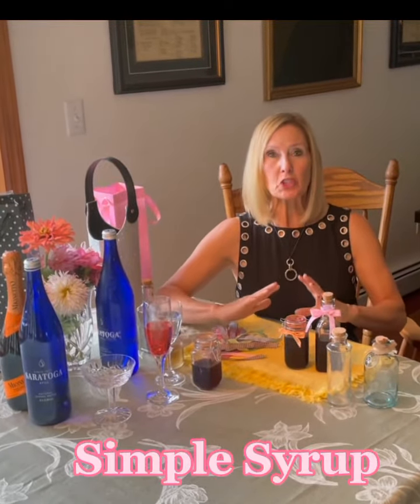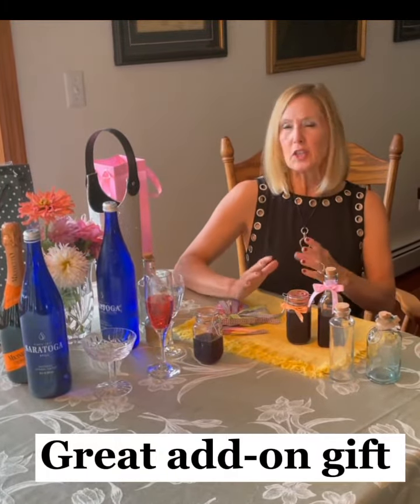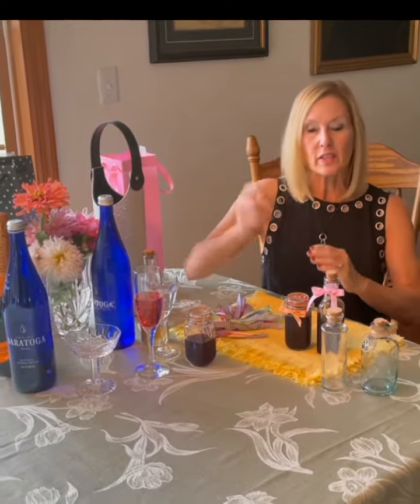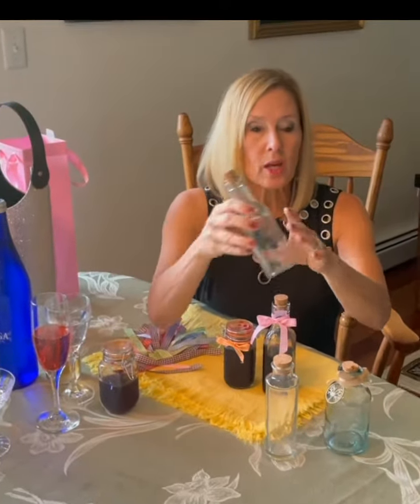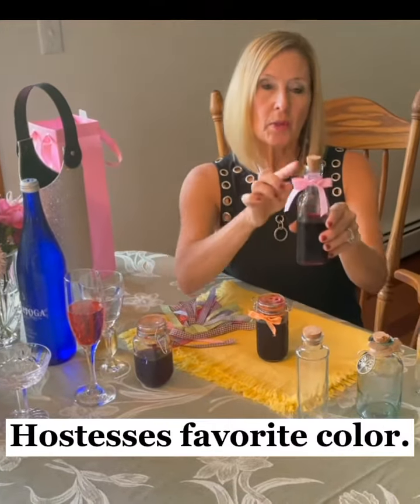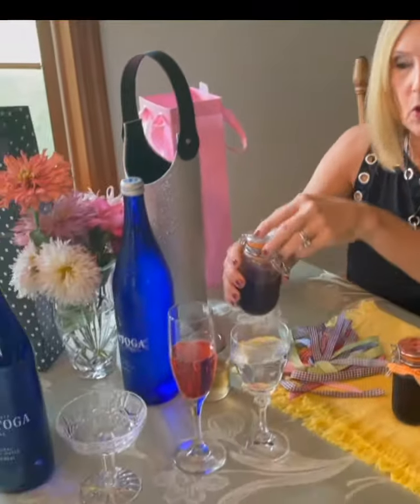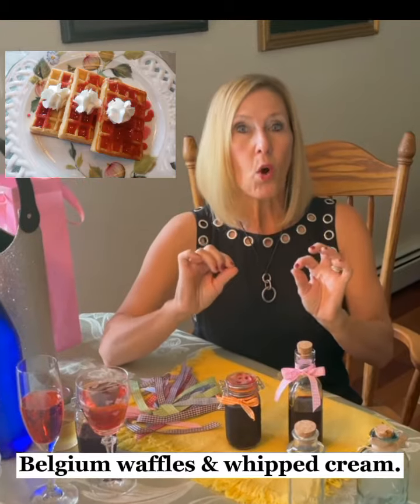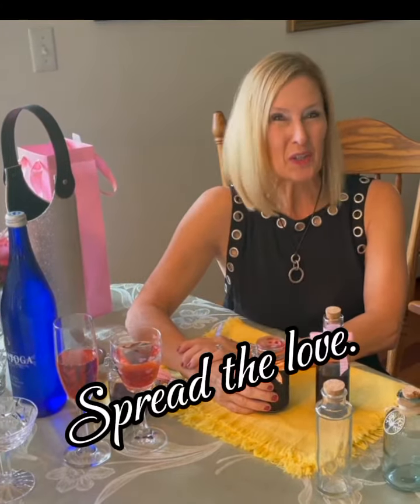How to make Hibiscus Simple Syrup.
Simple Syrup is so easy and delicious. You can use it for hostess gift giving and also at home by incorporating into recipes. Enjoy! Be inspired and motivated to try something new, and spread the love.